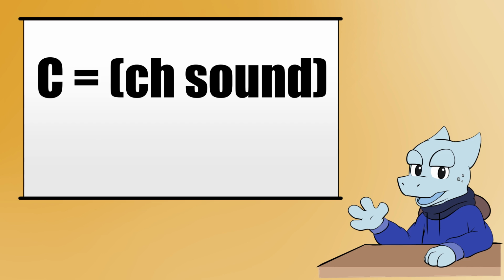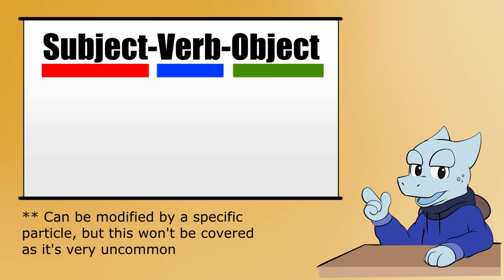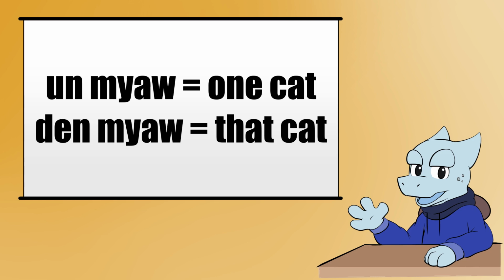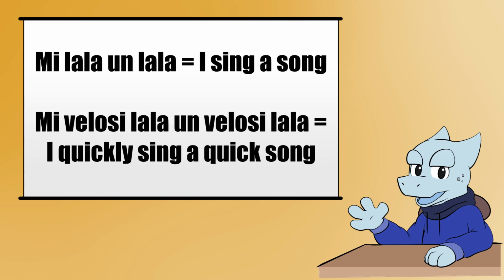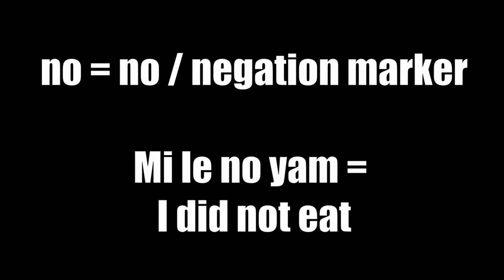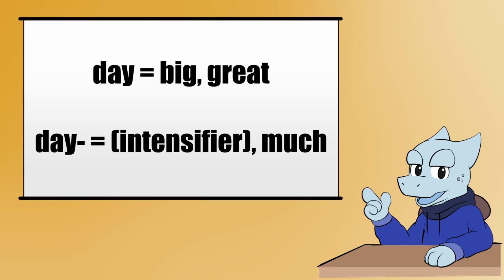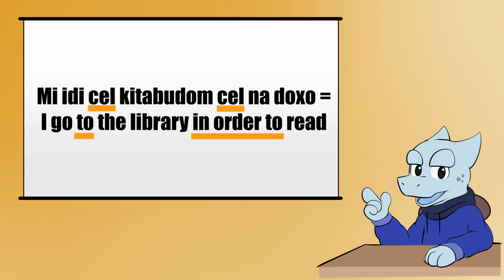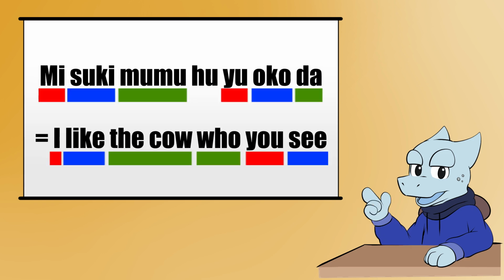Overview: Globasa Tutorial || Constructed Languages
Globasa is possibly my current favorite auxlang contender. It strikes a great balance between things that many auxlangs may struggle with -- universality, recognizability, expressiveness, and accessibility. After reading through all the (very well-formatted) documentation, I can tell that this is a language made with a lot of care and thought put into it. Please feel free to correct anything I say in the video in the comments.

This is part of my series on conlang overviews, languages that were constructed/designed by people rather than arising naturally. I'll be focusing on teaching auxlangs (aka IALs, international auxiliary languages), which are conlangs that are designed for people to learn as a second language for international communication. While English is the current de facto auxiliary language, that hasn't stopped people from attempting to make ones that are more culturally neutral/easier to learn!

BIG thank you to the Globasa Discord for proofreading my script, especially Vanege!

Verb tense website source (WARNING: not verified source, unsure if accurate)

Video editing program: Shotcut
Art software: Clip Studio Paint

0:00 Introduction
0:26 Alphabet / Pronunciation
1:45 Word Order / Questions
2:45 Nouns
3:18 Word Types
3:54 Verb Particles
4:56 Compound Words
5:25 Affixes (Prefixes/Suffixes)
6:02 Particles
6:56 Clause Particles
7:34 Sample Story